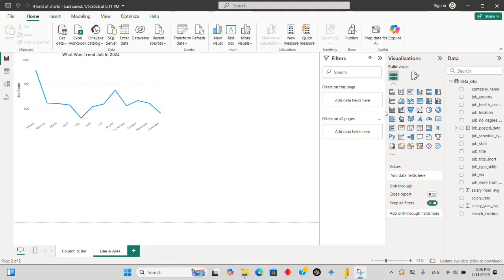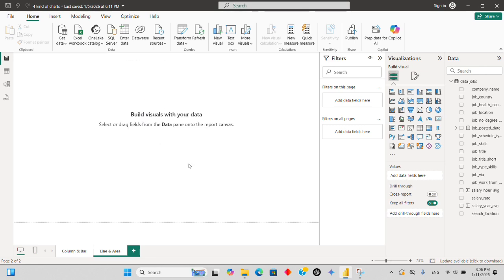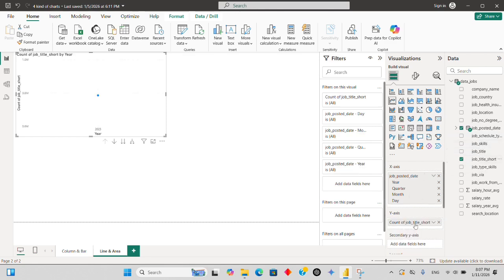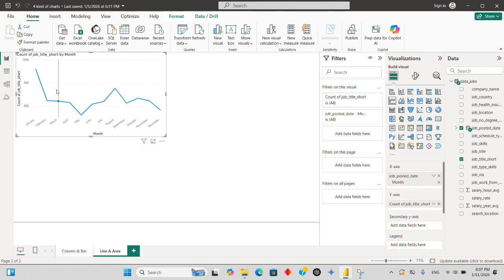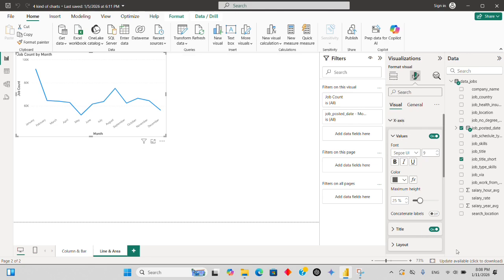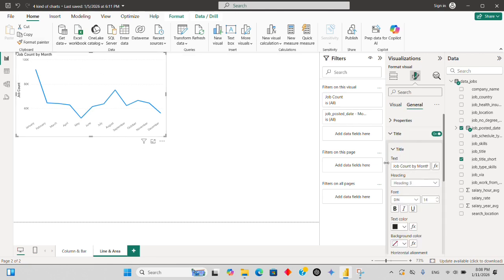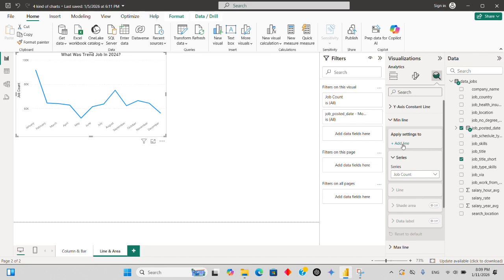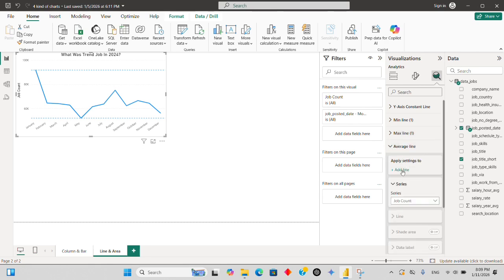Master Power BI Line and Area Chart Part #1